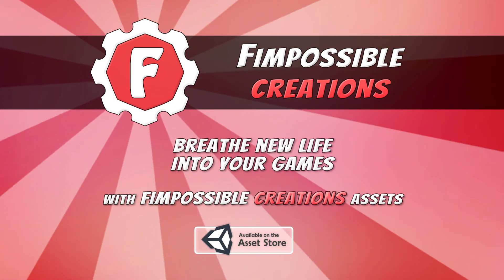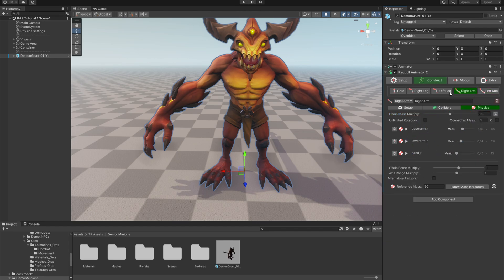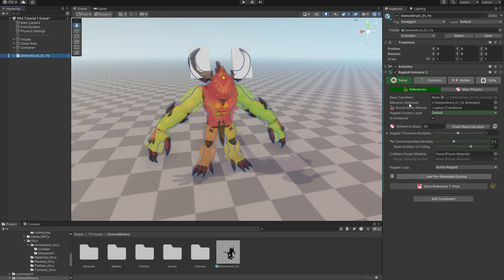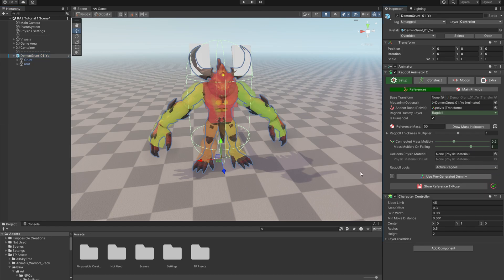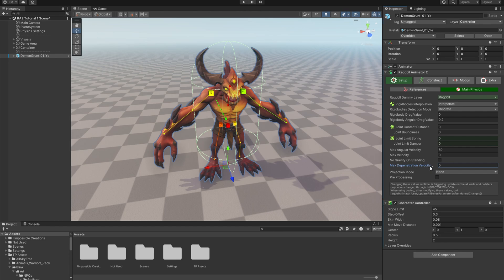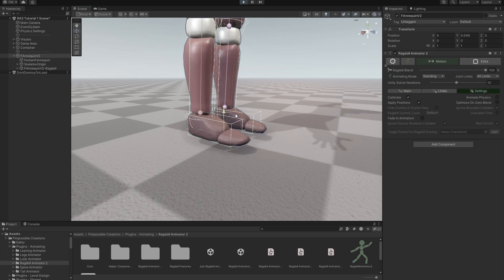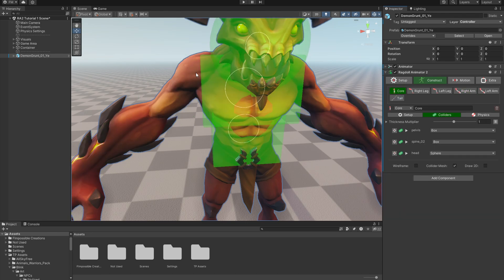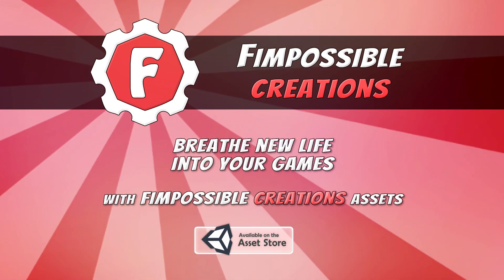[Ragdoll Animator 2] Introduction Tutorial #3 : Playmode Setup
00:00 Start
00:20 Quick Rig Setup
02:37 Setup - References
05:12 Setup - Main Physics
06:45 Motion - Settings
11:16 Ending